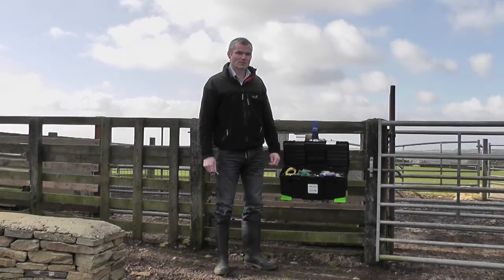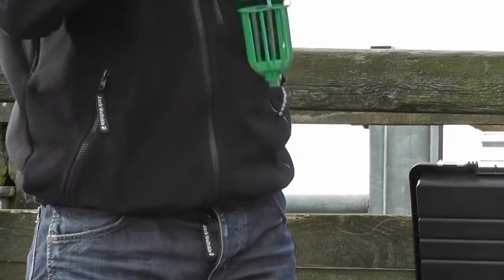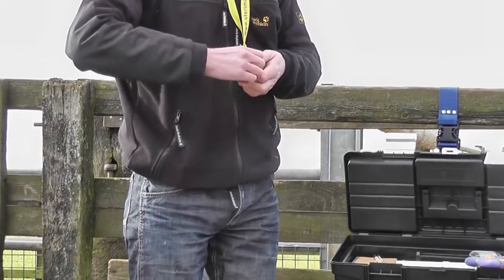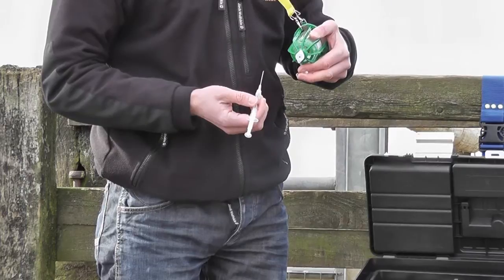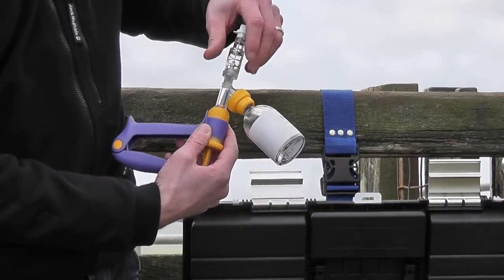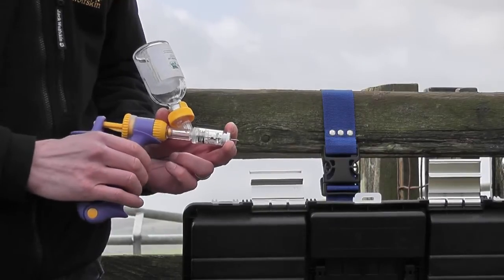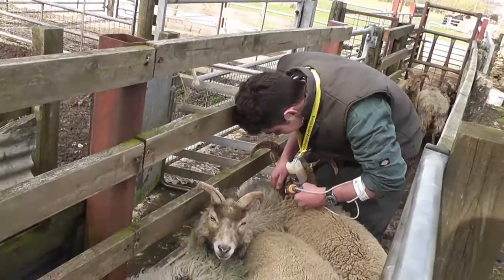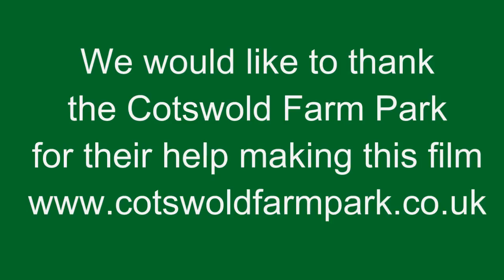Sheep injections with Sterimatic System for safer cleaner injections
Sterimatic equipment is designed to improve user safety and animal welfare whilst injecting livestock. This is a demonstration of the Neele protector & cleaning system in use vaccinating sheep